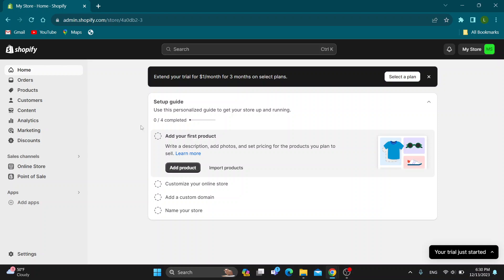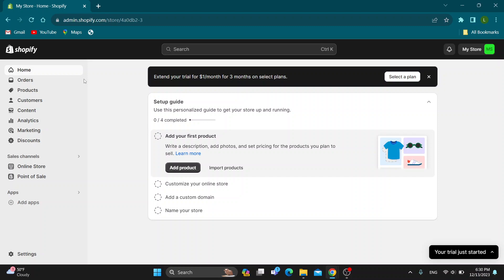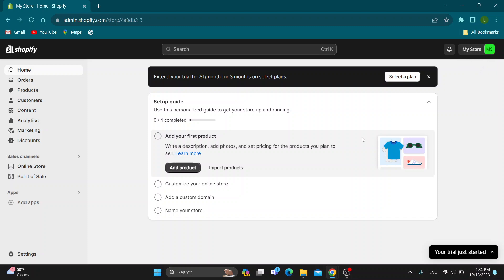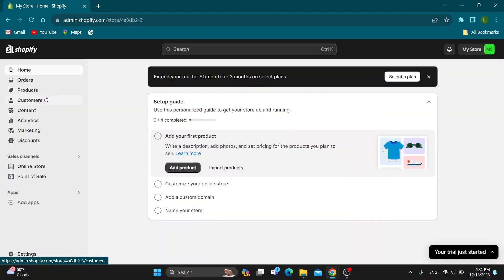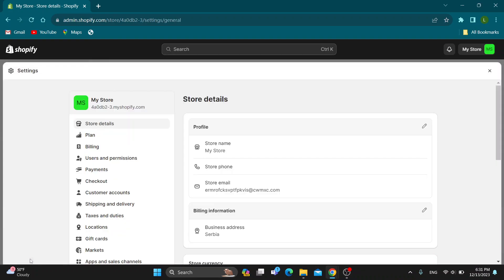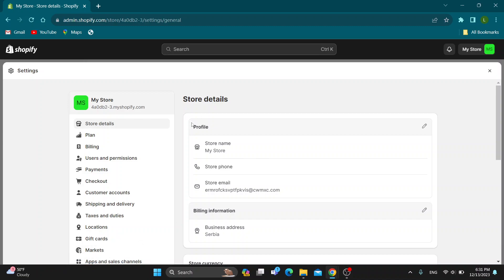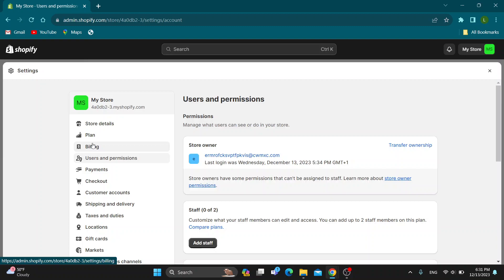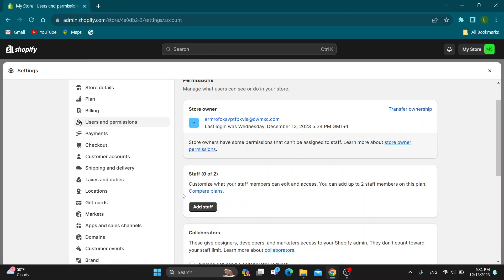How To Remove Staff From Shopify Tutorial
Today we talk about remove staff from shopify,shopify tutorial for beginners,shopify tutorial,remove staff account shopify